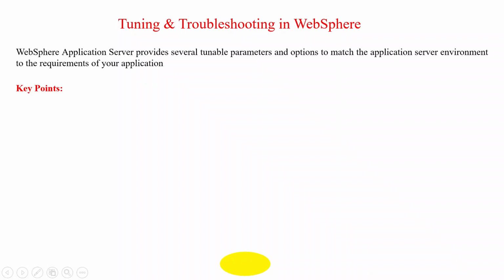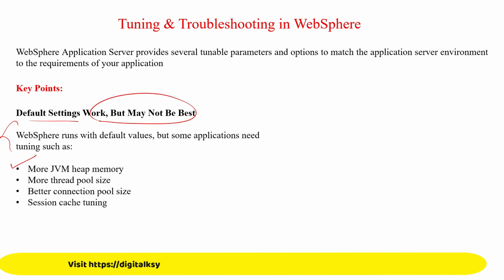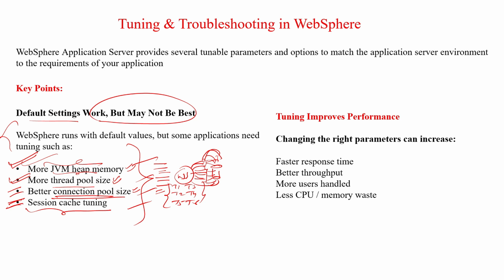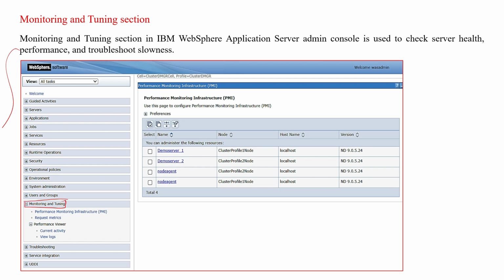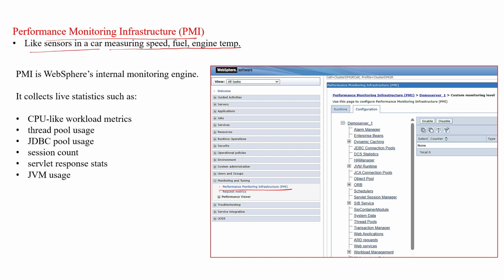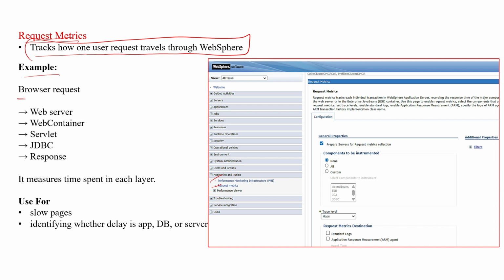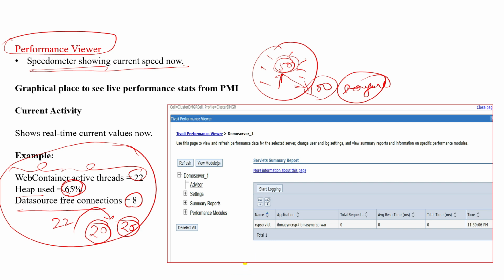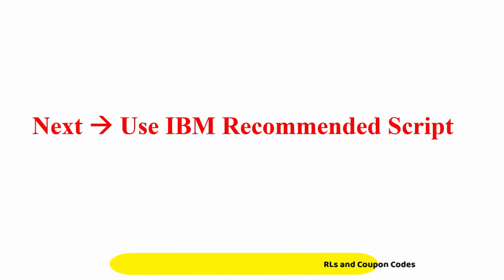WebSphere Tuning, Troubleshooting and Monitoring - Session 2 (Key Areas)